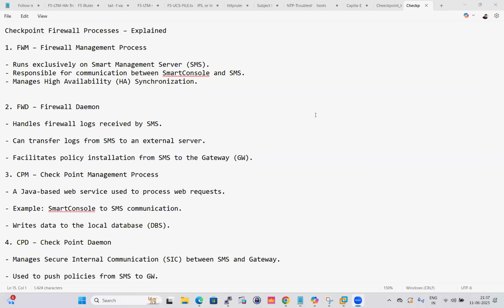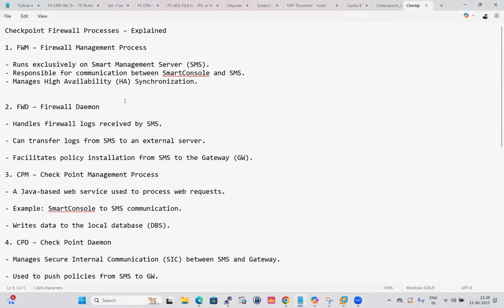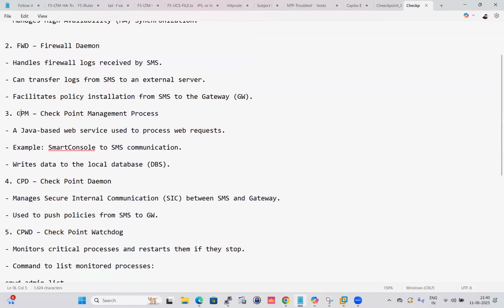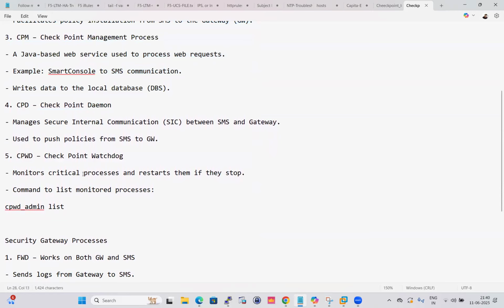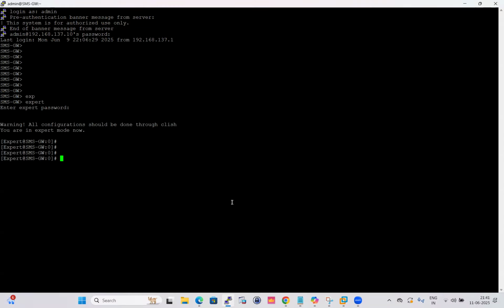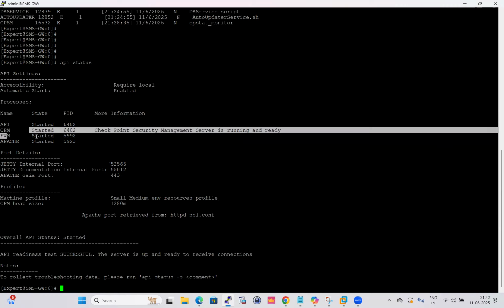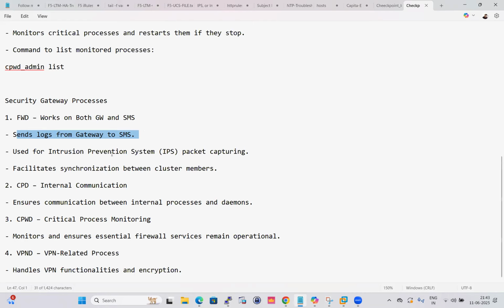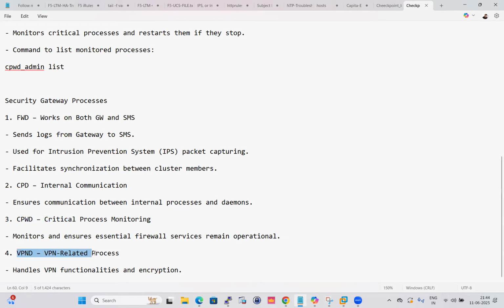Checkpoint Firewall – Deep Dive into Critical Processes & Daemons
Excited to share another session in my Checkpoint Free Series, where we explore key firewall concepts! Today, we’re breaking down the most important processes and daemons for (SMS) and Security Gateway (GW).
🔹 Learn about FWM, FWD, CPM, CPD, CPWD, and VPND
🔹 Understand their role in policy installation, logging, synchronization, VPN management, and security operations
🔹 Gain practical insights to strengthen your security infrastructure
💡 Whether you're a cybersecurity enthusiast, preparing for certifications, or working in IT security, this session will help you master essential concepts!
🔥 Follow for more expert insights